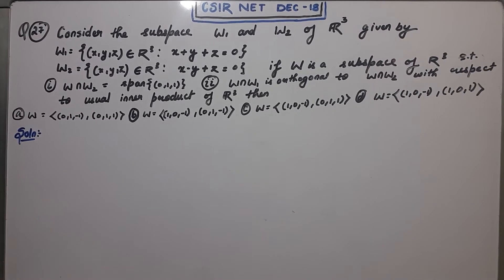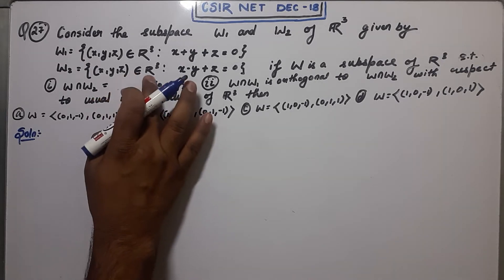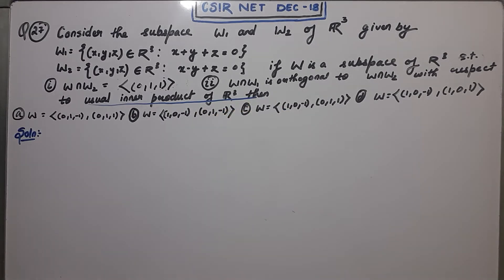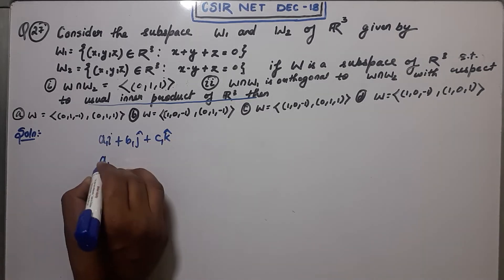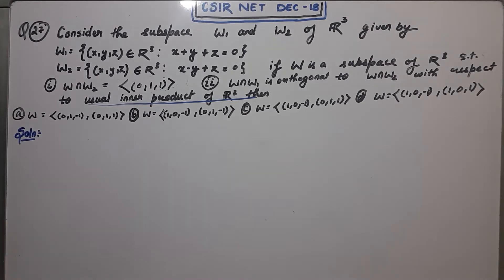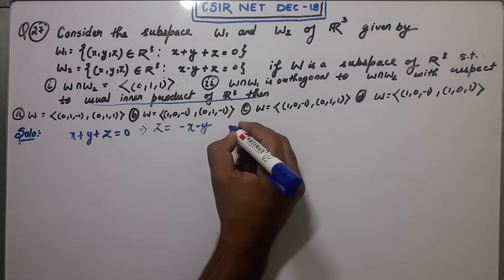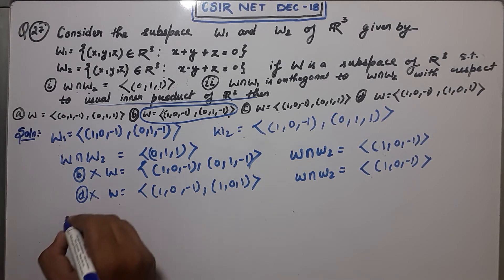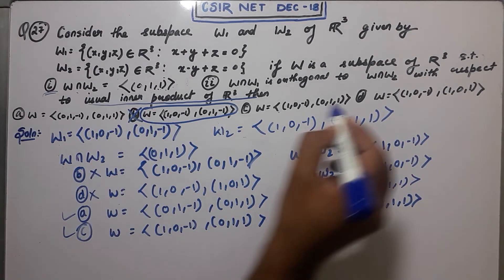orthogonality of subspace NET DEC -2018 question 27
question 27
LINEAR ALGEBRA
Why us

Question Paper
2021, 2020, June 2018 and 2017

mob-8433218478